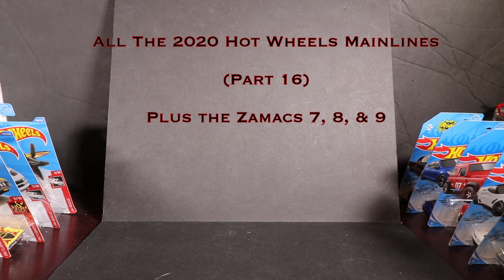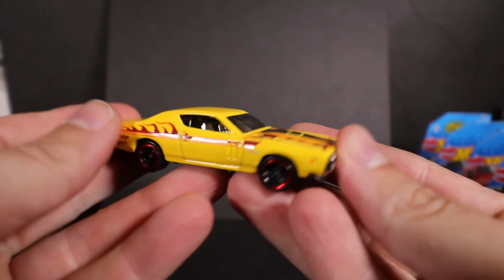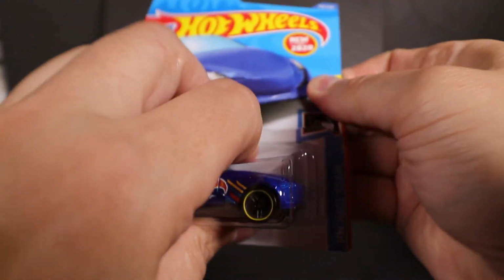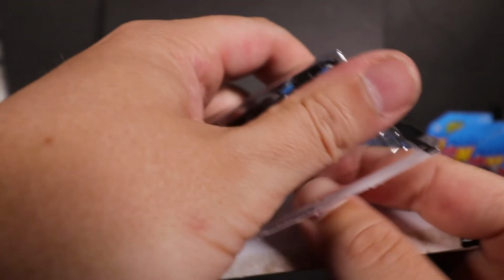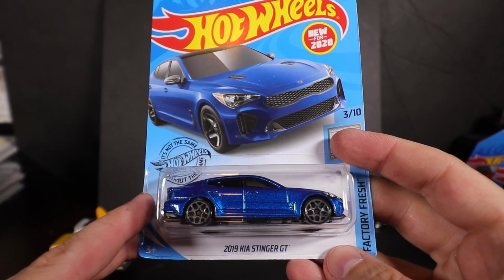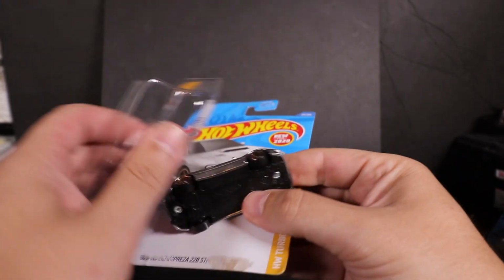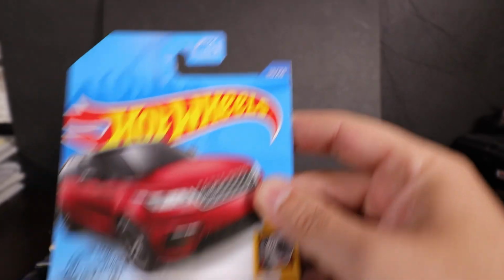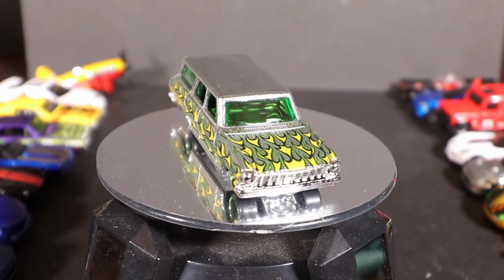All the 2020 Hot Wheels Mainlines Including the newest Zamacs!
Looking at more 2020 Mainlines and WalMart exclusive Zamacs 7, 8, and 9: The Subaru Impreza 22B, the Chevy Nova Station Wagon, and the Dodge D100